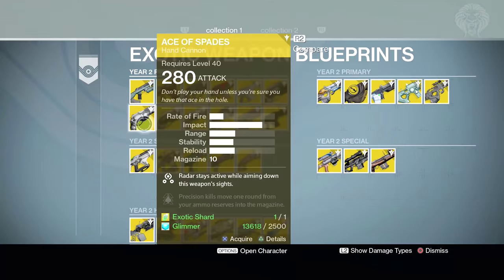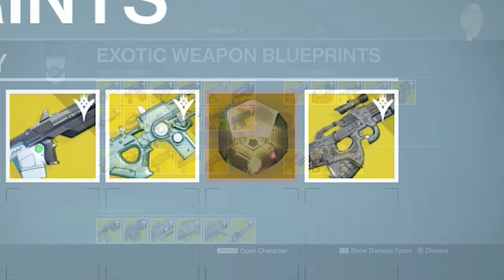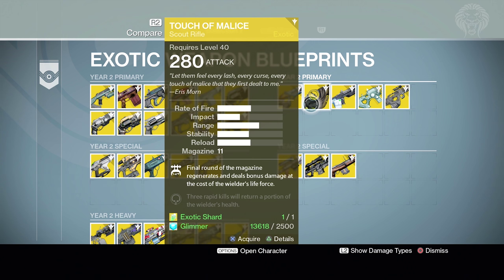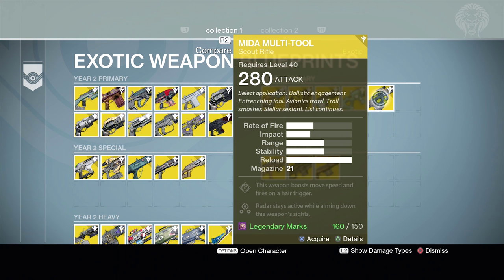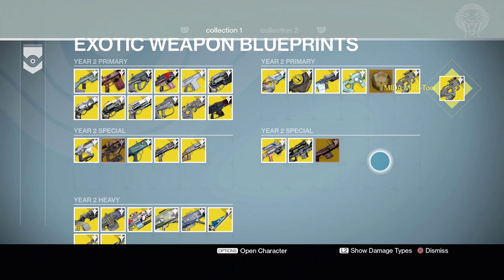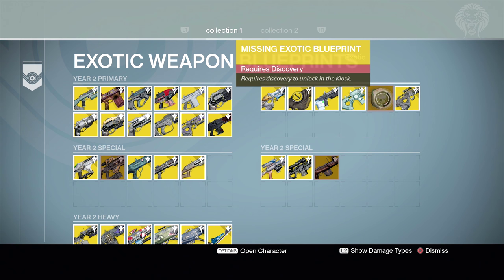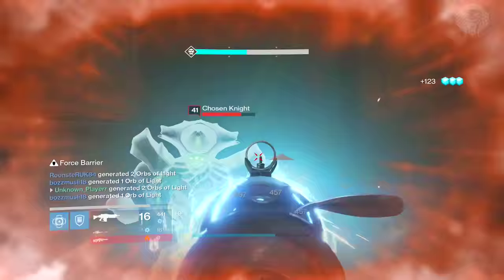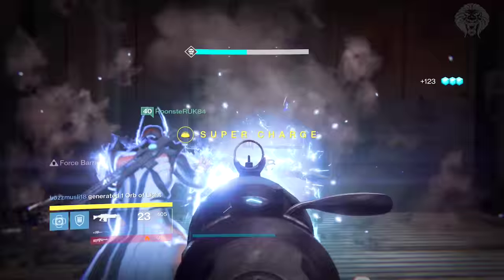Destiny: HIDDEN EXOTIC WEAPON? Secret Quest Or 50 Fragments Reward?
Destiny – The Hidden Secret Exotic Weapon In The Exotic Scout Rifle Blueprint Kiosk

In this destiny video we will be taking a look at the mystery hidden exotic in the exotic weapon blueprints. There appears to be a secret exotic weapon in the scout rifles category which requires discovery, and there are many rumours surrounding this exotic weapon such as it being a reward for collecting all 50 calcified fragments or being a secret exotic quest line for the fate of all fools. I'll go over my thoughts in this video and break down the possibilities.